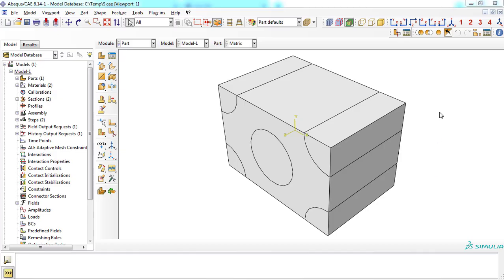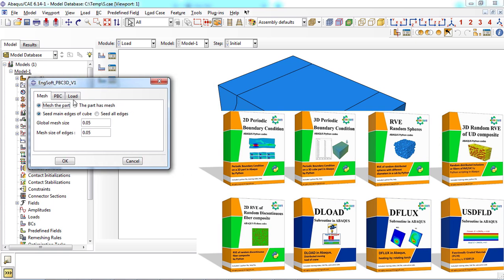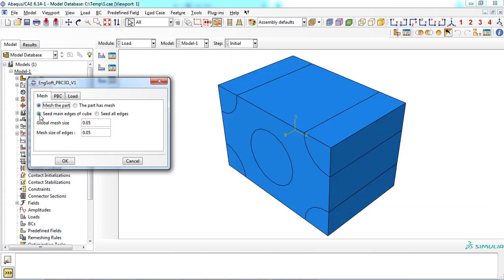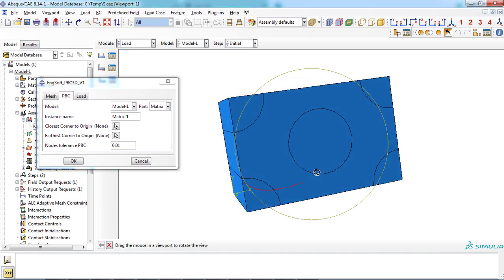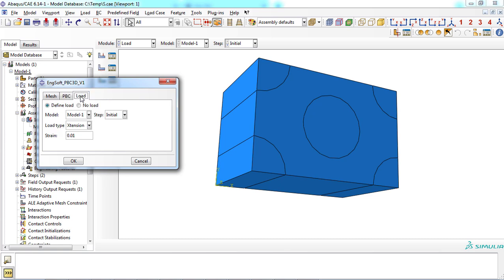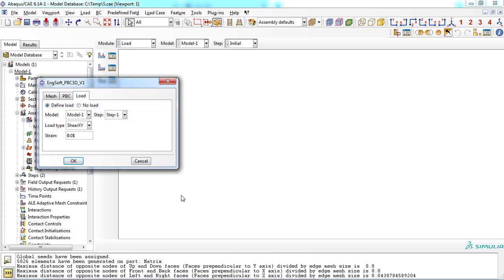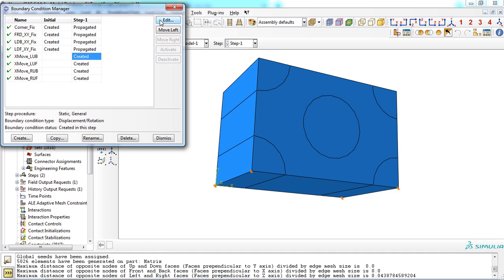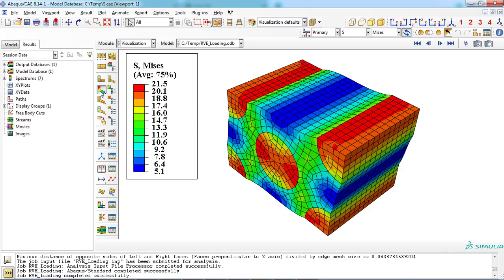Abaqus Plug-in to apply periodic boundary condition (PBC) to RVE of 3D problems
This Abaqus Plug-in apply periodic boundary condition (PBC) to three dimensional (3D) representative volume element (RVE) parts. Plug-in considers all possible options for easy modeling of the PBC:
1. The Plug-in can create mesh or can use user mesh
2. The Plug-in check the position of all boundary meshes
3. Appling various type of loading like tension and shear in each direction is possible.
This plug-in can be used with all the EngSoft plug-ins which create 2D RVE of composite materials.

00.00,00.52  Introduction
00.52,05.45  Plug-in example in ABAQUS